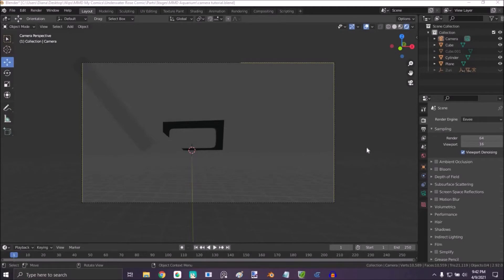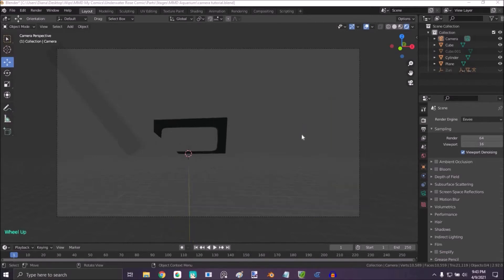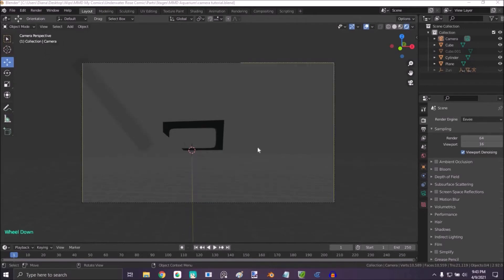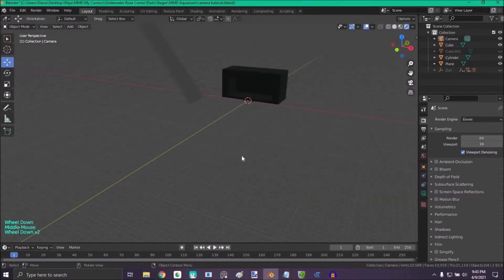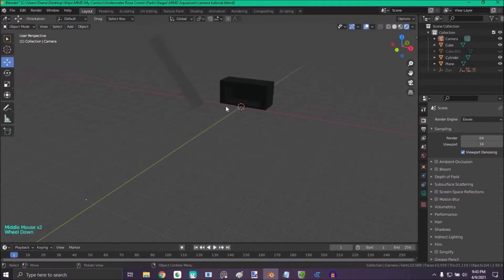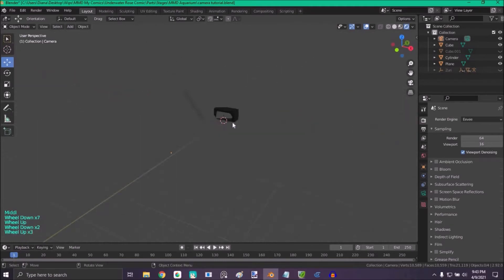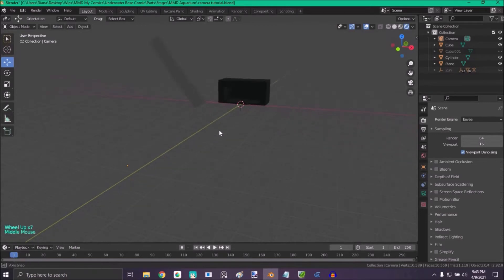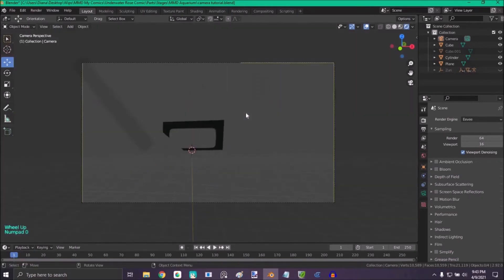Blender 2.8/9: How to fix view distance in cameras (Fog problem)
Hello everyone!
Huge thanks to Bruh Moment!
They told me about the problem and I forgot to add this in the other tutorial but now it's here~